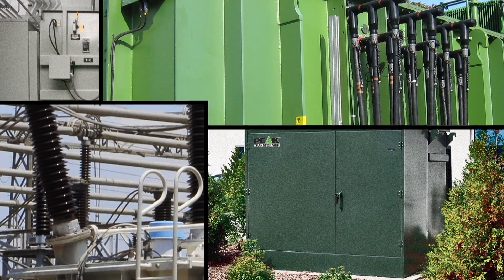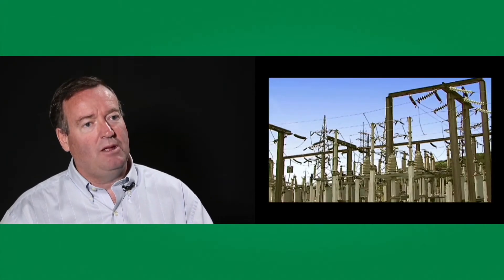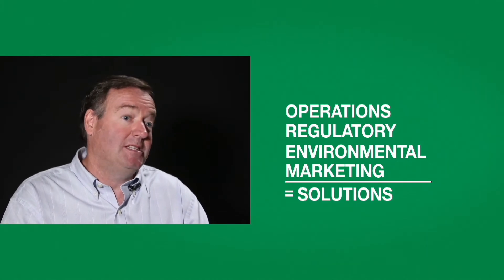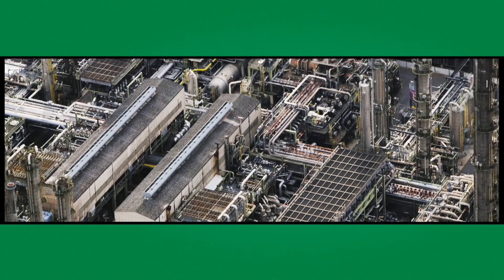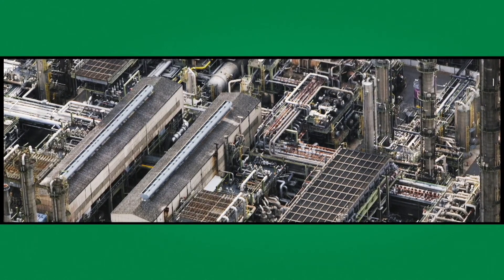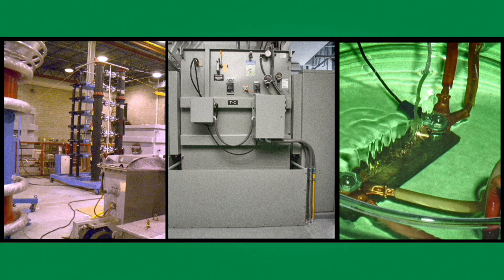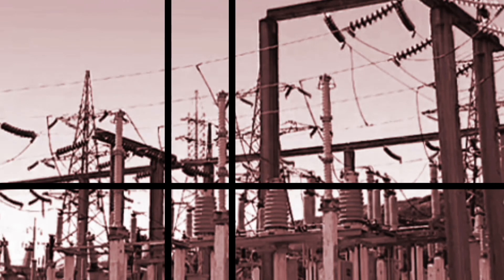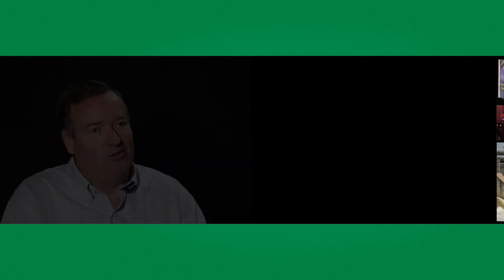FR3 Natural Ester Dielectric Fluid and Cargill Expertise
Whether your electrical utility is looking for reliability or growth, Cargill has the global experience and in-house experts to serve you. Our natural ester transformer oil for power transformers and distribution transformers not only gives you a lower total cost of ownership than mineral oil, but it comes with our privately held company's deep knowledge of dielectric fluid. More at FR3fluid.com.